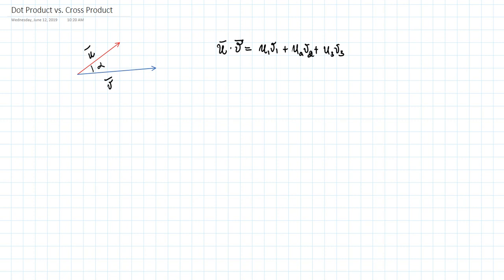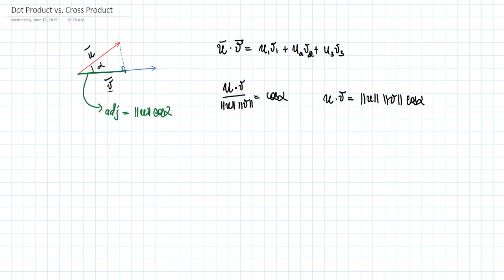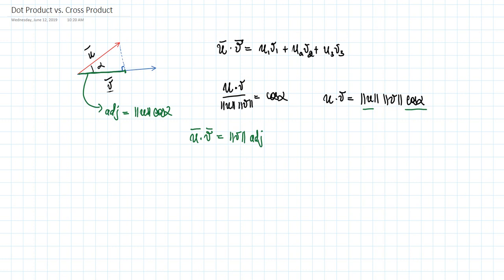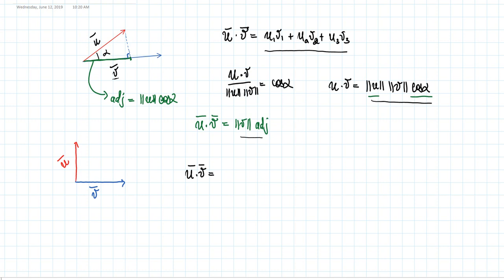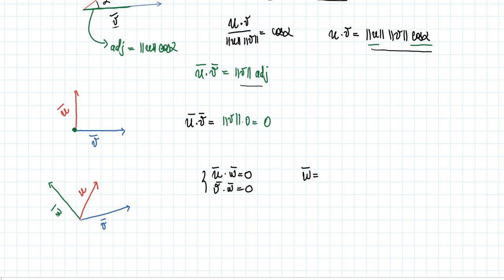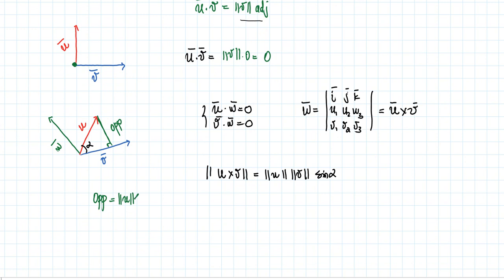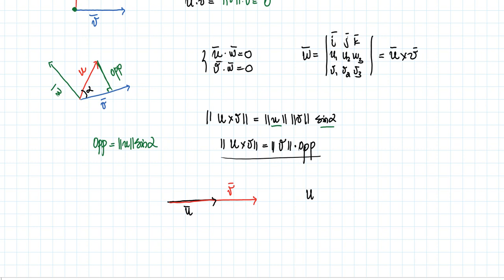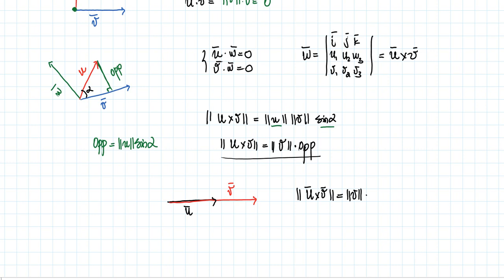Lecture 7.1 | Geometrical Meaning of Dot product & Cross Product.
Vectors | Analytic Geometric. What is the geometrical and physical meaning of the dot product and the cross product?